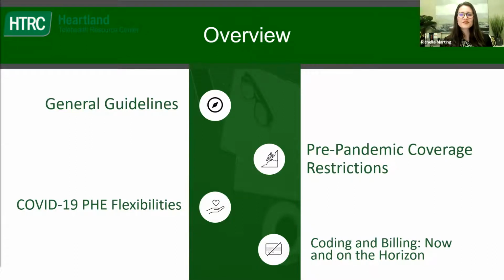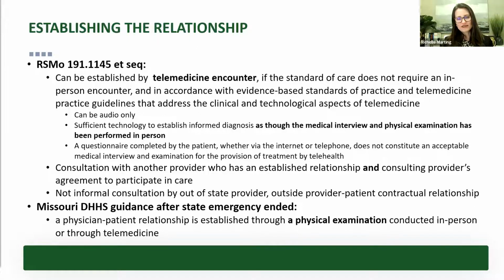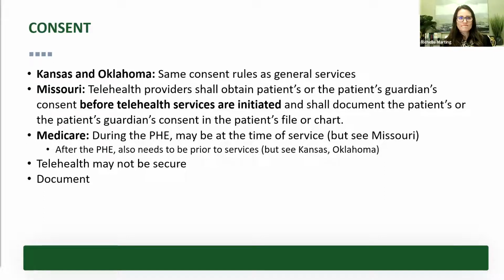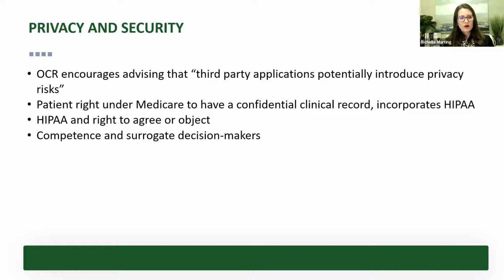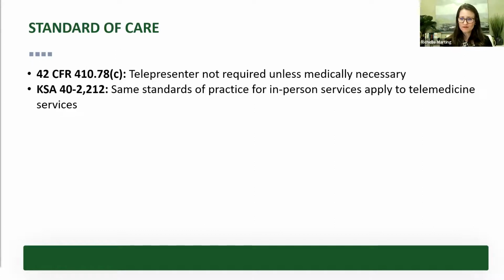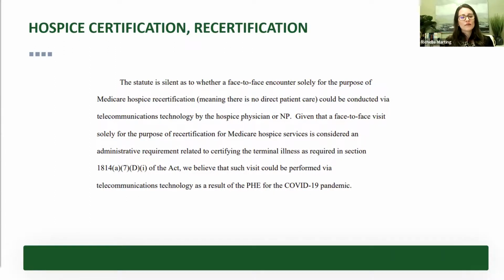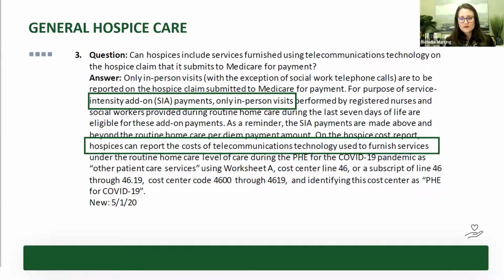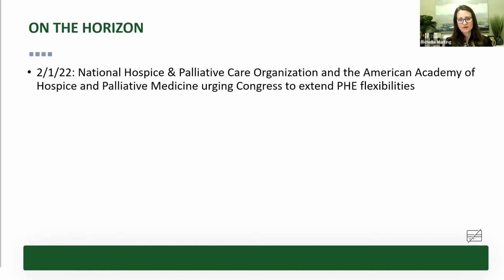HTRC Education Series: Policy, Billing & Guidelines around Telehospice & Telepalliative Care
March 16, 2022. This session will cover the role of telehealth in the delivery of hospice and palliative care services, with a focus on coding and billing requirements and flexibilities extended during the public health emergency.